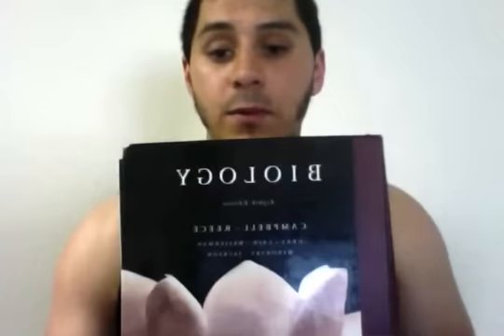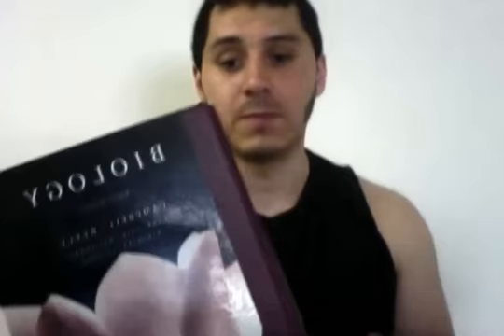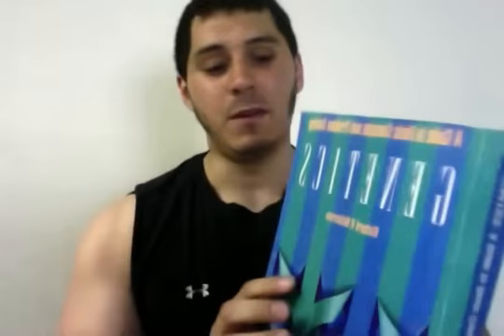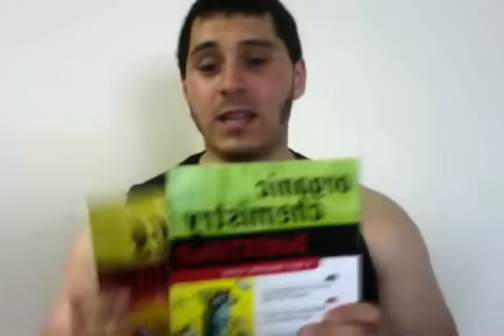Biology Pre Med Tips and Advice Part 4 Edgar Ordaz CSUSB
Textbooks: Chemistry The Central Science by Brown/ Biology by Campbell and Reece/ Brief Applied Calculus by Stewart and Clegg/ Genetics by Richard P. Nickerson/

Books: Confessions Of A Surgeon by Paul A. Ruggieri MD/ Gifted Hands The Ben Carson Story.

Flashcards: Sparknotes Study Cards for Biology and Chemistry.

BarronsE-Z Physics and Chemistry

Demystified: Physics and Organic Chemistry: Self-Teaching Guide.